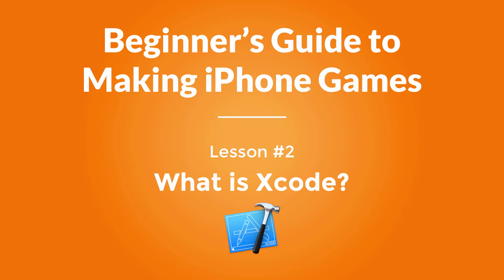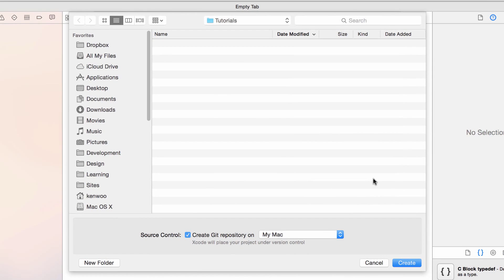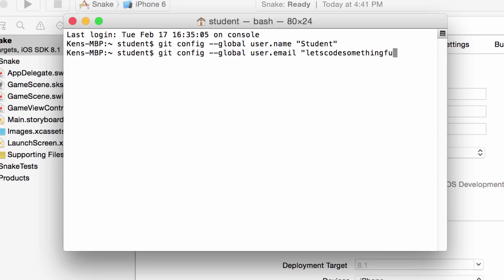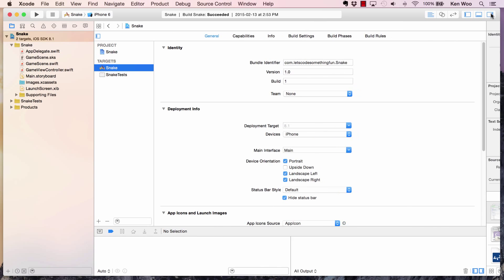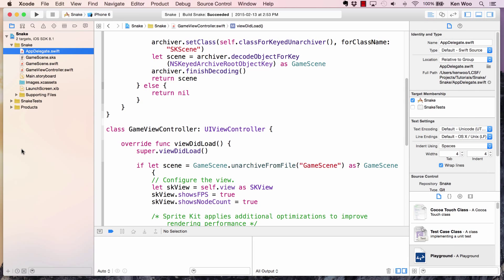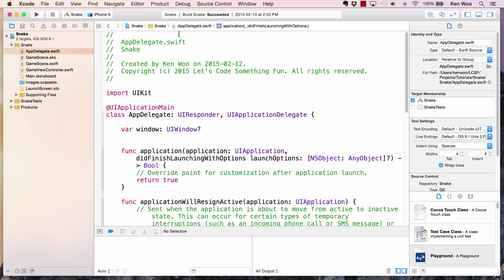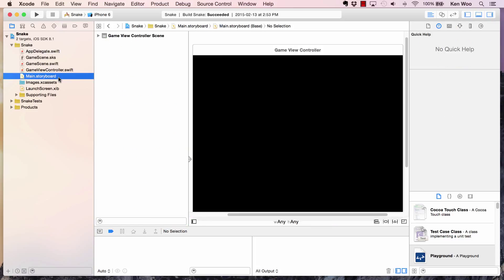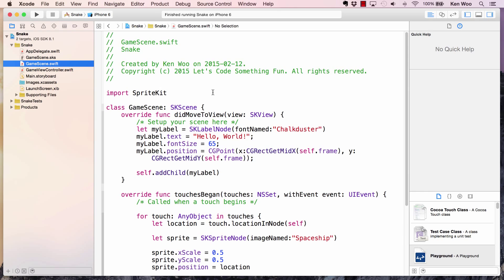Beginner's Guide to Making iPhone Games - #2 What is Xcode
In this lesson, we'll learn everything you need to know about Xcode. We will be getting familiar with the UI of the app and go through how we will be using Xcode when we are making our game. We'll also learn a little bit about source control and how we can use that to our advantage.

"Beginner's Guide to Making iPhone Games" is a tutorial series dedicated to teaching you everything you need so that you can start making your very first iPhone game!

Let's Code Something Fun is a site dedicated to teaching people how to make fun mobile games! The site is a place where I will be posting tutorials, hosting courses, and showcasing the games that I release. The current focus for Let's Code Something Fun is on the Swift programming language and the Sprite Kit framework. By using these two Apple technologies together, beginners will be able to start developing their very own iPhone and iPad games.